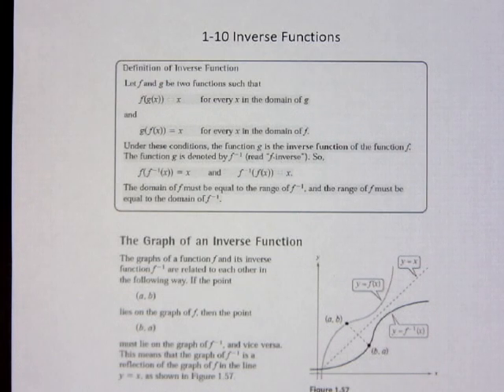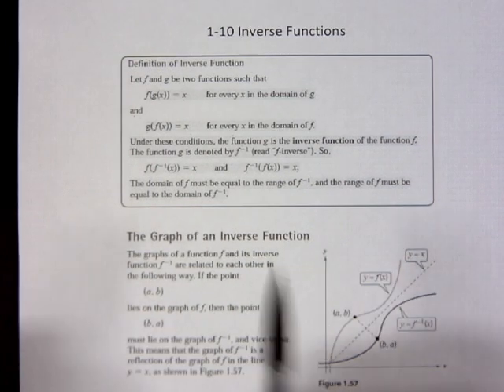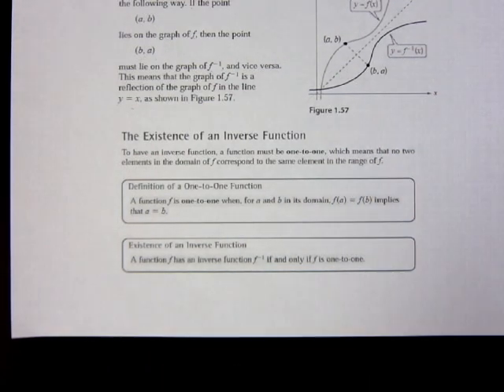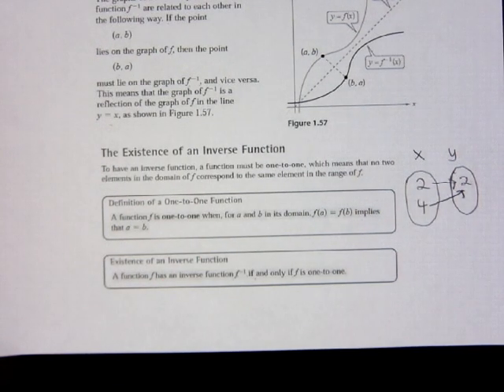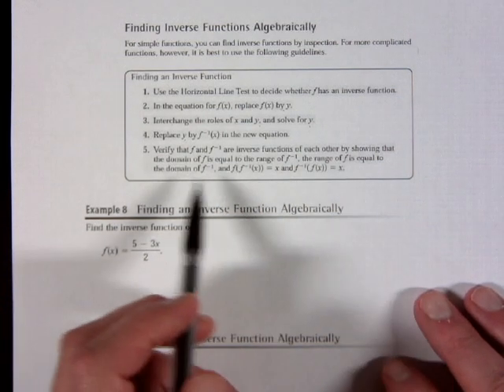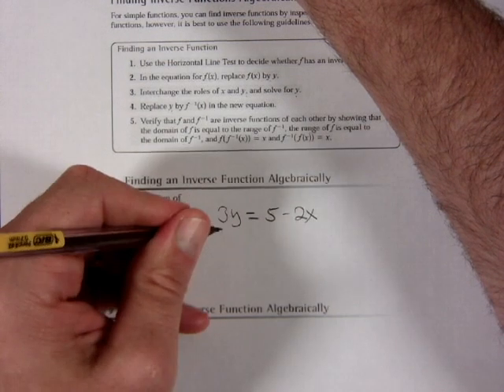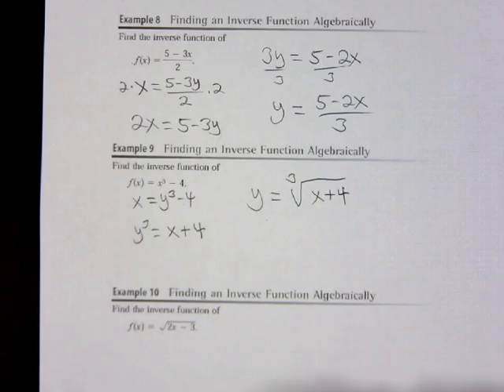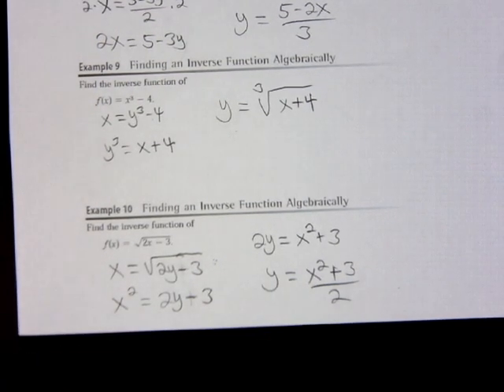Lesson 1-10 Precal